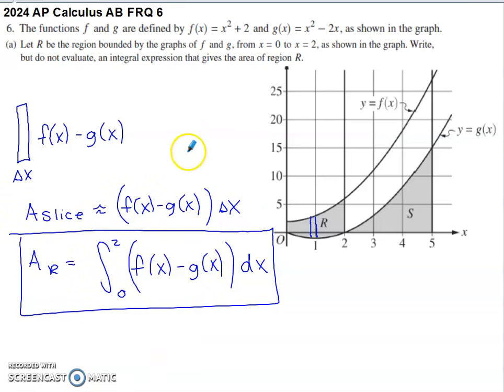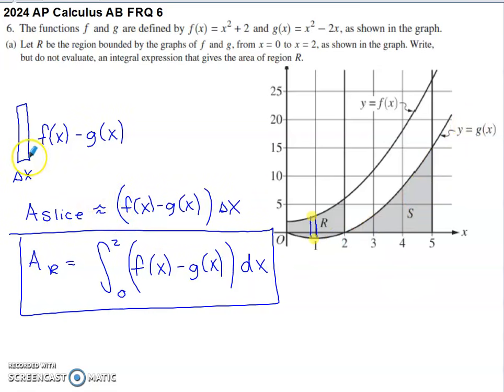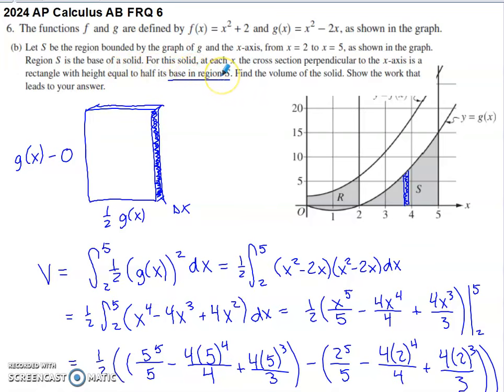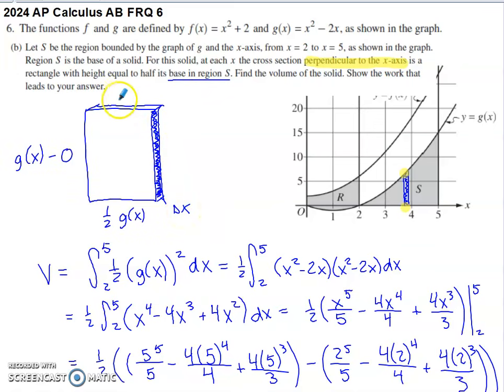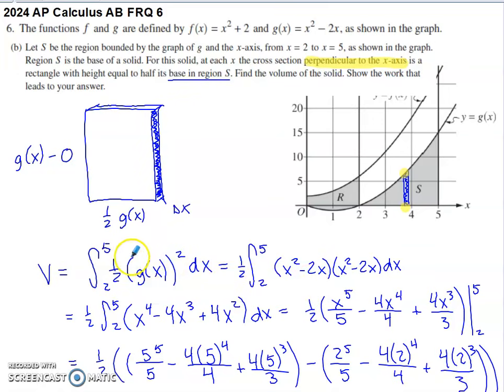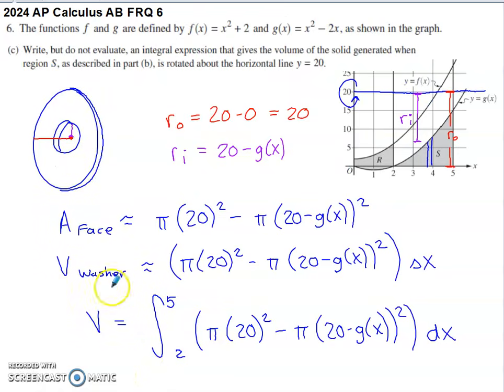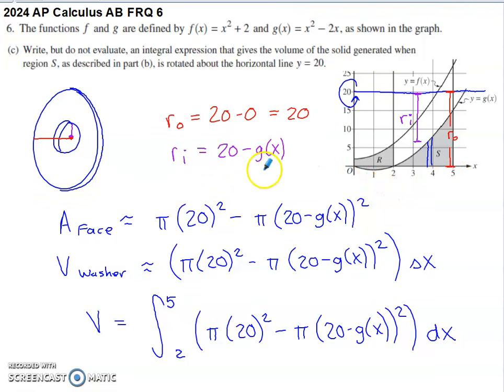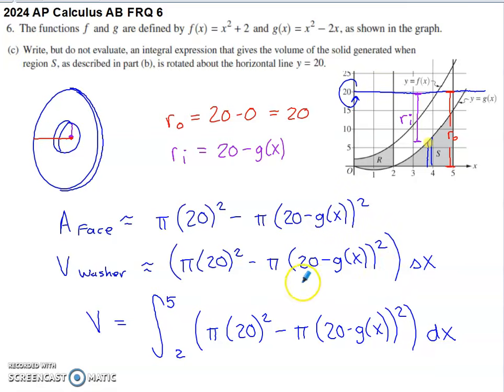2024 AP Calculus AB Free Response Question #6